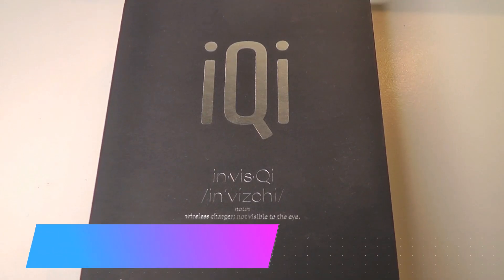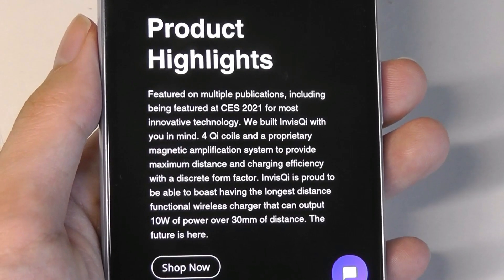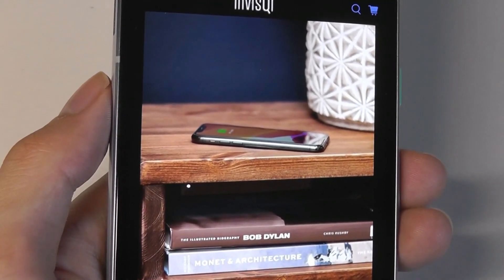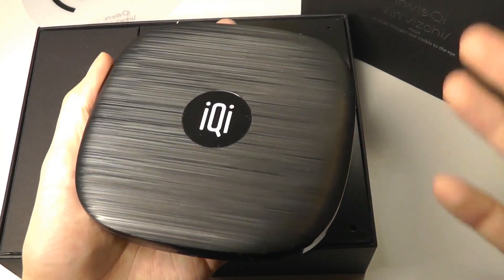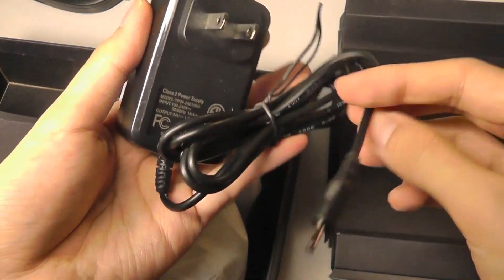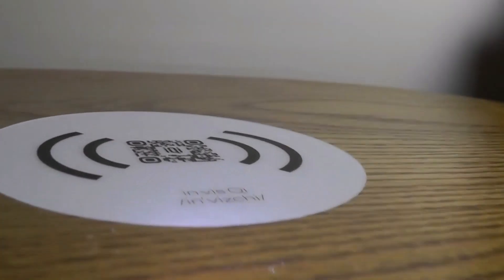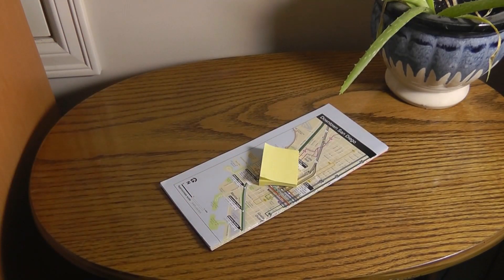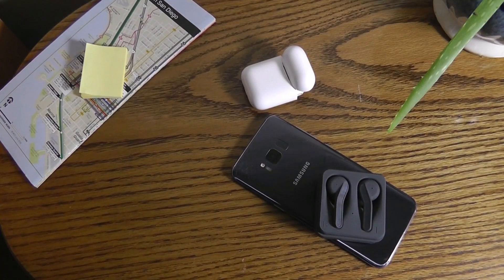REVIEW: InvisQi "Invisible" Long Distance Wireless Qi Charging?!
InvisQi - Powerful Long Distance Wireless Charging System

Details:
In Charge Of Giving Charge
InvisQi sets a new standard in long-range charging by employing an unmatched long-distance charge function that can penetrate virtually any organic material up to 30mm or 1.18" thick.

Universal Compatibility
InvisQi's revolutionary Qi compatibility module makes it universally compatible with virtually any Qi-ready device on the market bar none.

Speed Is Of The Essence
An amalgam of proprietary systems ensure that your charging takes half the time of other wireless chargers, a testimony to InvisQi's electrifyingly fast charging speeds up to 10W.

Overcharging Protection Near Perfection
An internal safety switch guarantees that no harm will ever come to your device while charging it normally - this includes foreign object detection and temperature control features.

Change the way you think about Qi charging.
InvisQi is in no way a prototype but rather a culmination of years of hard work and meticulous research. By taking inventory of what the market had to offer in regards to charging strength, design, and applied compatibility, we were able to produce a revolutionary device that not only charges at a much longer distance than any other charger on the market but one that does so without compromising on form or aesthetics.

Product Highlights
Featured on multiple publications, including being featured at CES 2021 for most innovative technology. We built InvisQi with you in mind. 4 Qi coils and a proprietary magnetic amplification system to provide maximum distance and charging efficiency with a discrete form factor. InvisQi is proud to be able to boast having the longest distance functional wireless charger that can output 10W of power over 30mm of distance. The future is here.

Tech Specs
Up To 10W Wireless Fast Charging
18-30mm Charging Distance
DC 5V/2A Input
FCC CE ROHS Certifications

InvisQi is compatible with iPhone 12 and MagSafe designs up to 20mm (0.8″). Compatible w. any Qi enabled smartphone (i.e. Samsung Galaxy series, etc.)